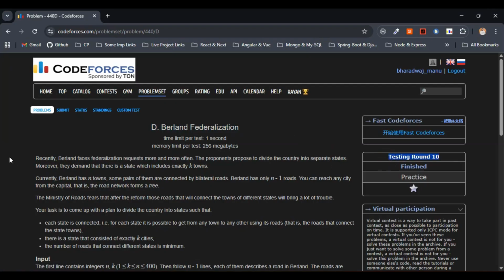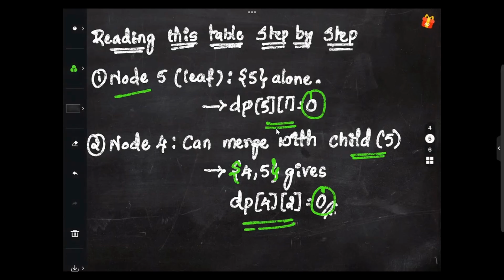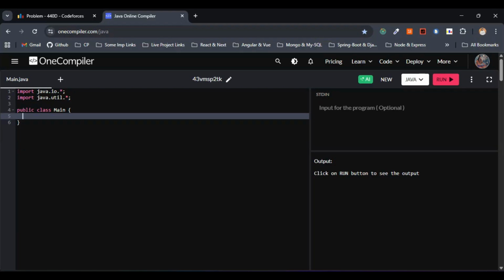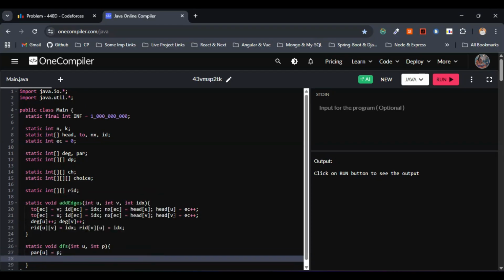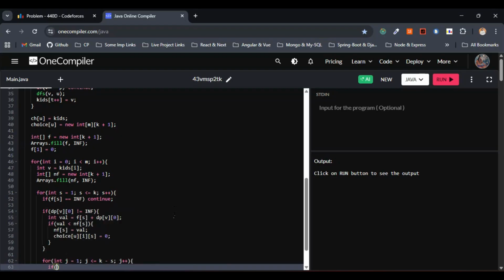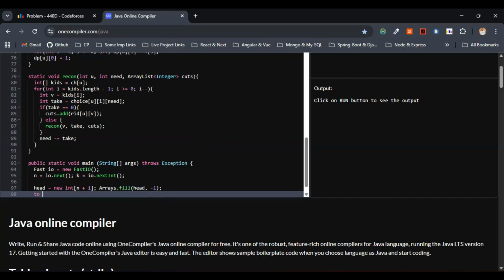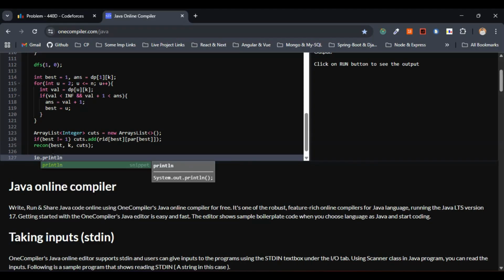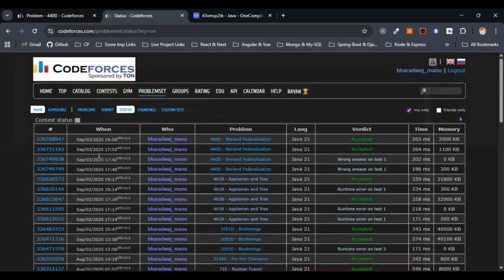93. Codeforces Testing Round 10D. Berland Federalization : JAVA